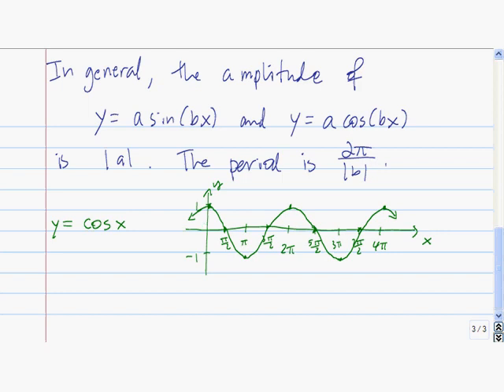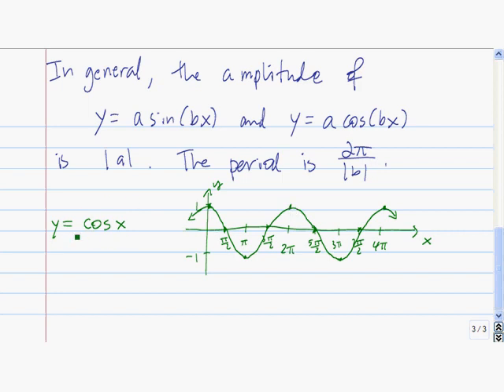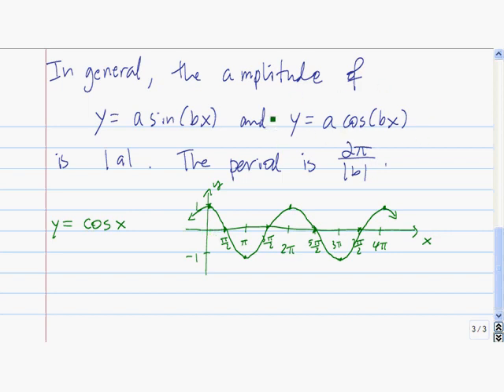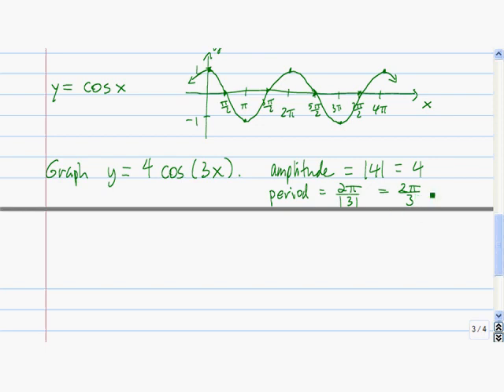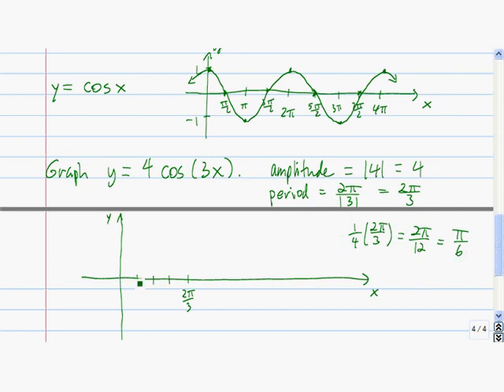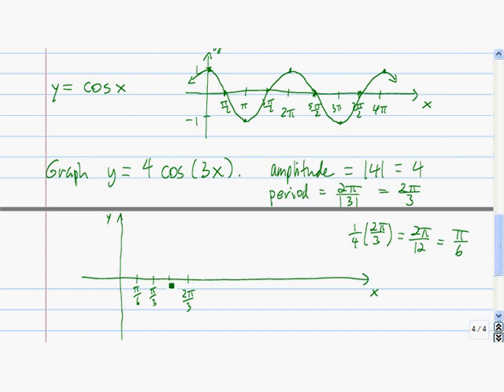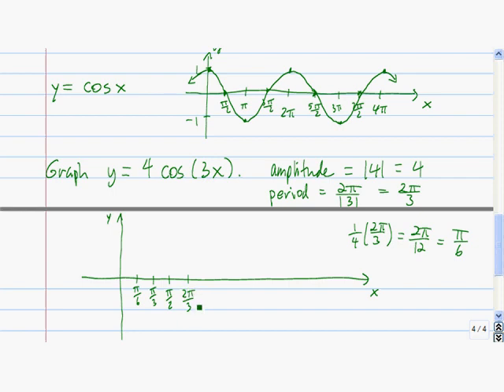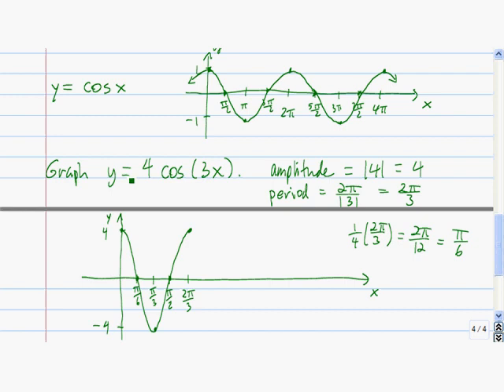Graphing sine and cosine functions by hand, Part 2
A continuation of the previous lesson.